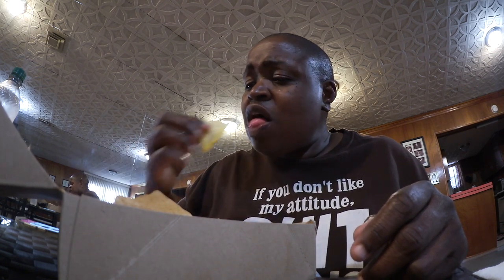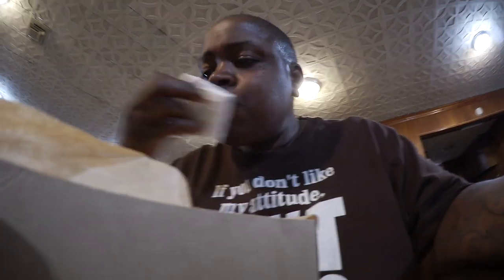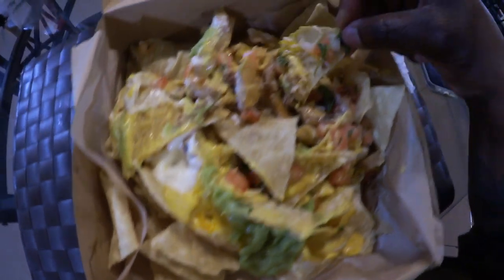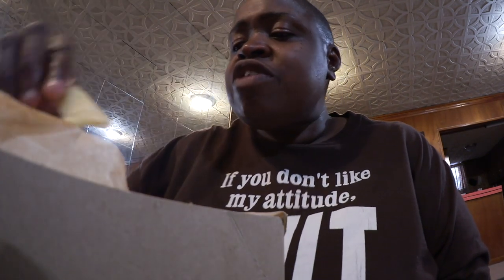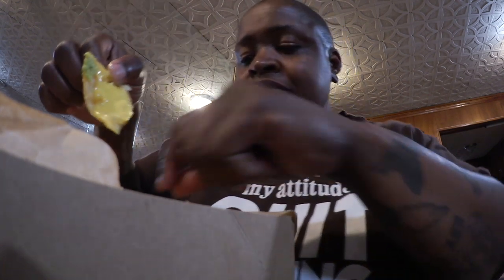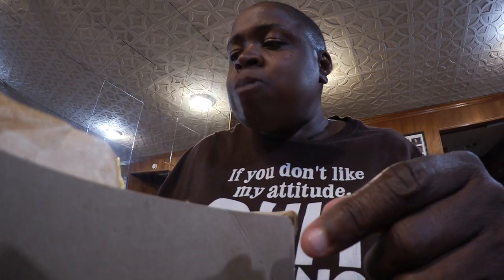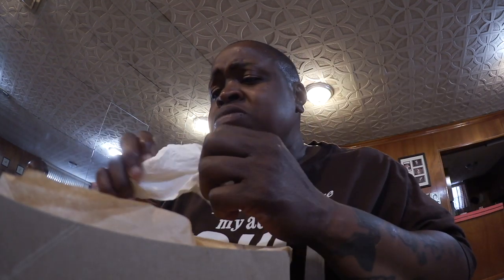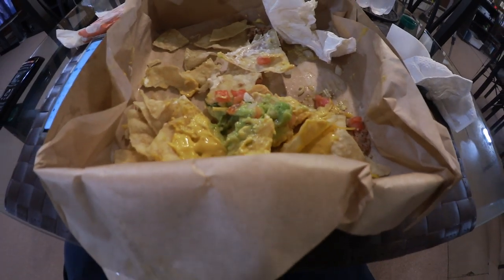Eating Taco Bell’s $5 Grande Nachos Box!